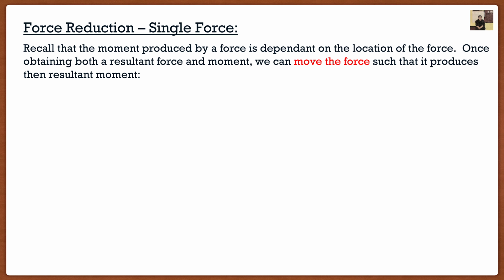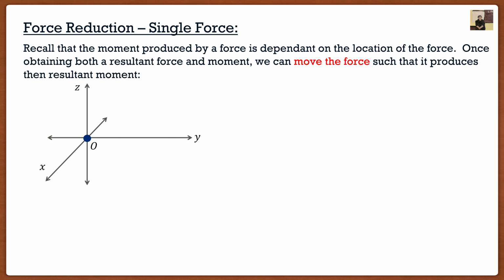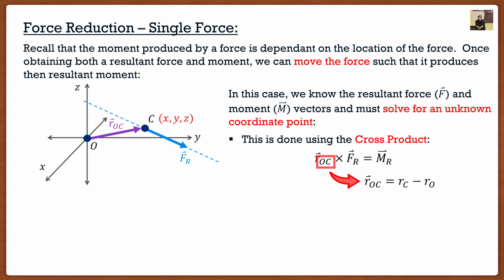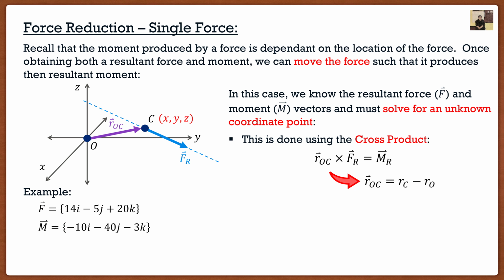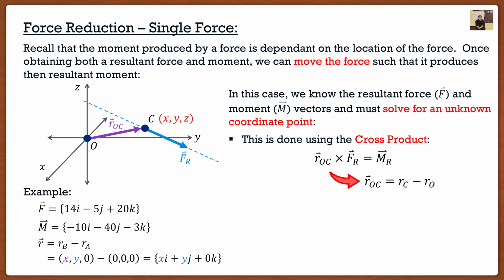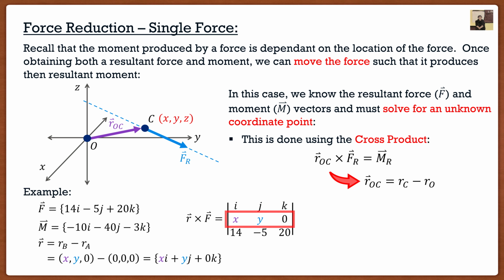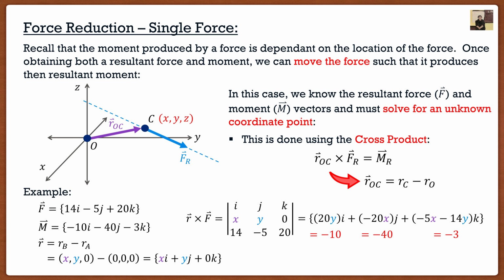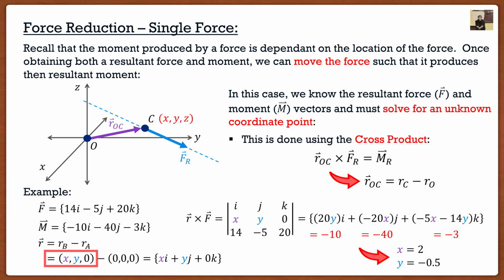Engineering Mechanics: Statics Theory | Force Reduction (Single Force Without Moment)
Contents:
Introduction: (0:00)
Force Reduction - Single Force Without Moment: (0:08)